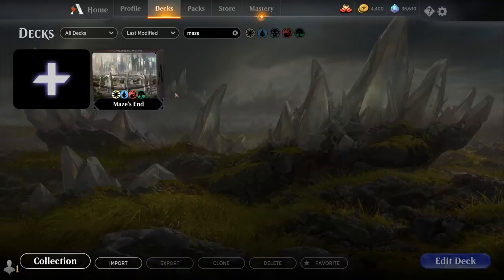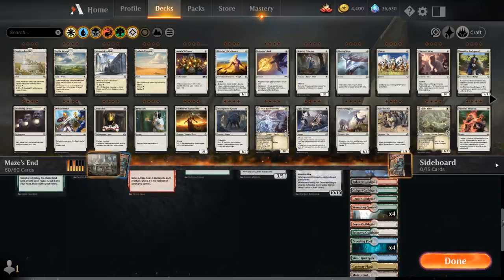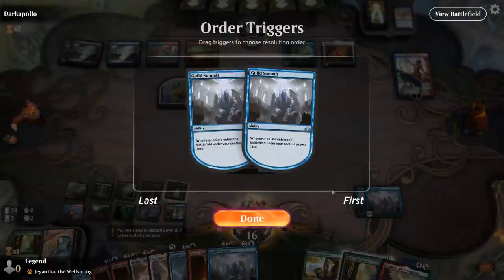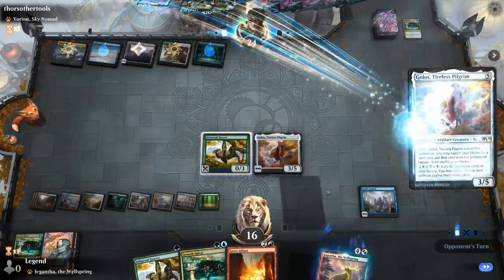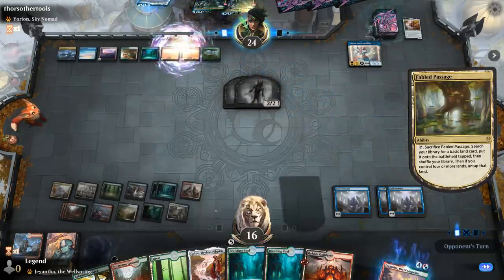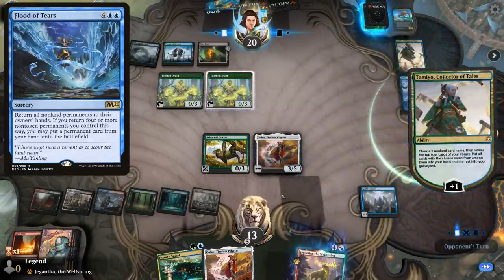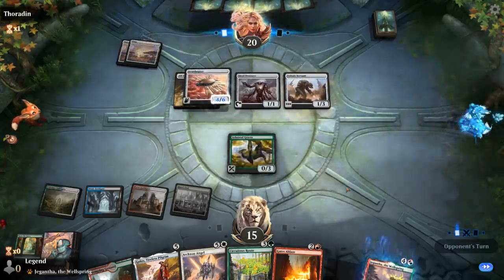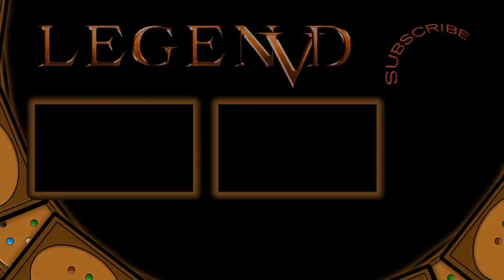MTG Arena - Historic - Maze's End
Magic the Gathering Arena deck tech & gameplay with Maze's End in Historic.

00:00 - Deck Tech
06:03 - Match 1
12:52 - Match 2
23:03 - Match 3
28:33 - Match 4